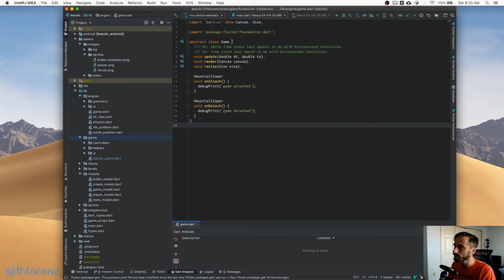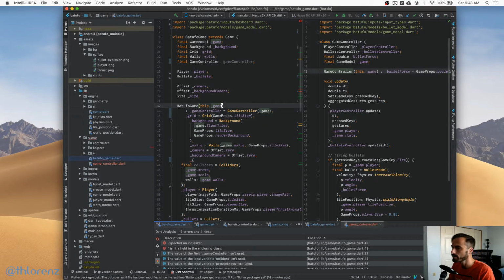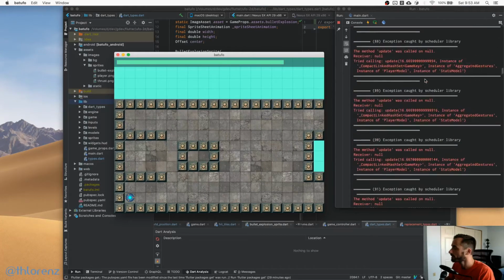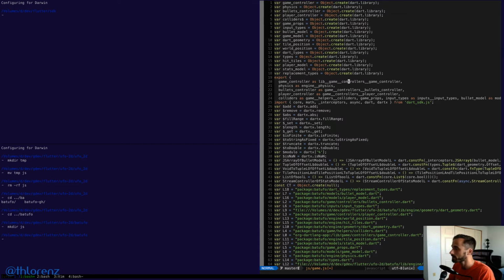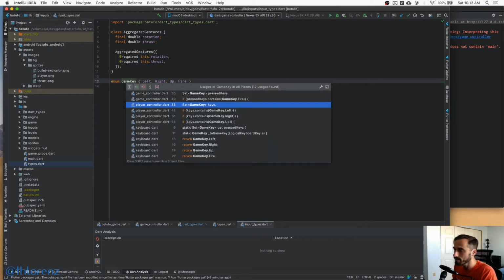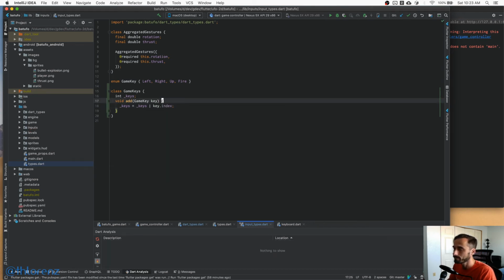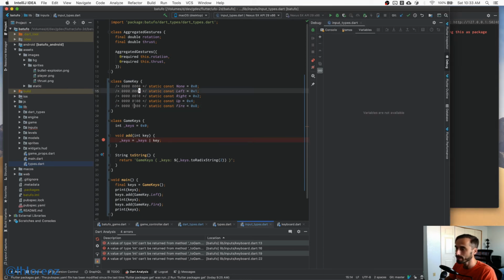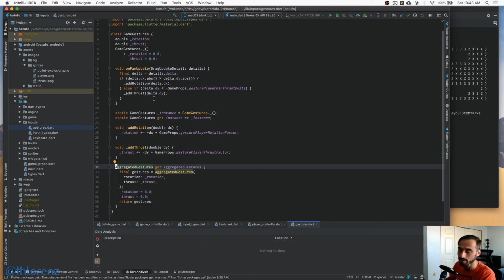Ep20: 2D Multiplayer Flutter Game - gRPC primer and implementing GameKeys using Bit Flags